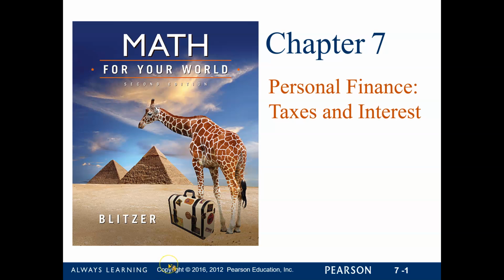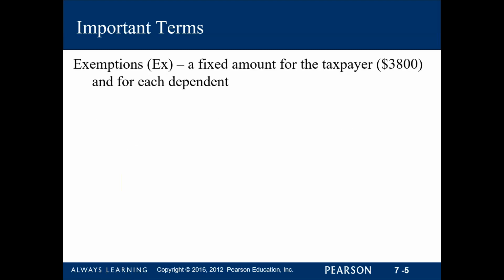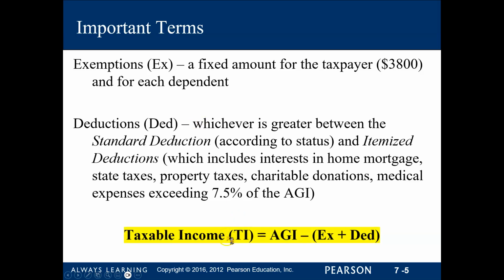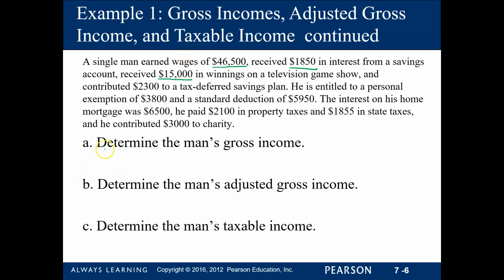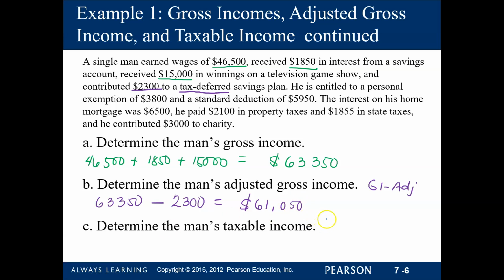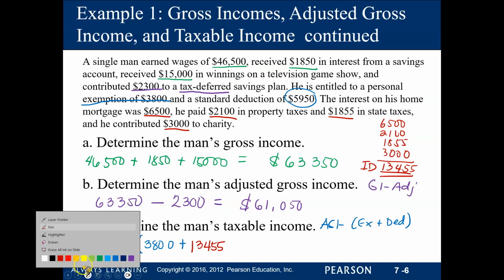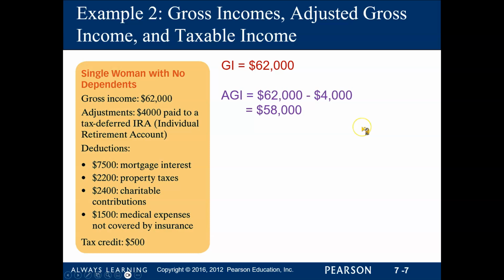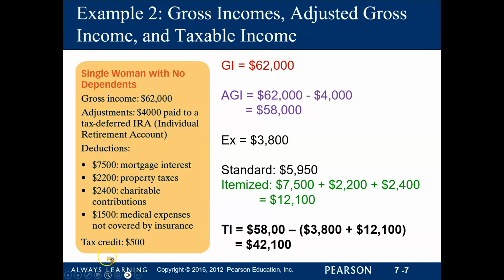MFYW 7.2a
Income Tax part 1